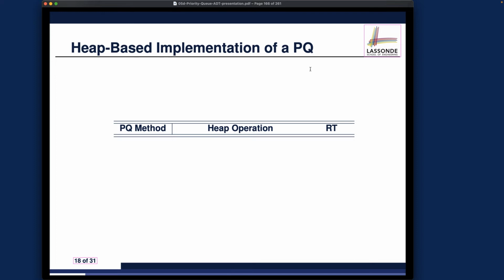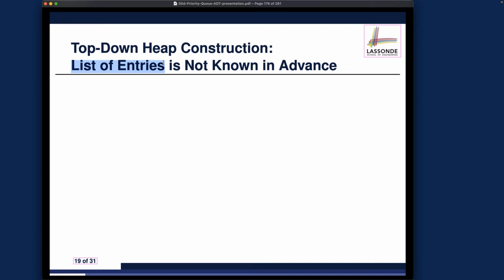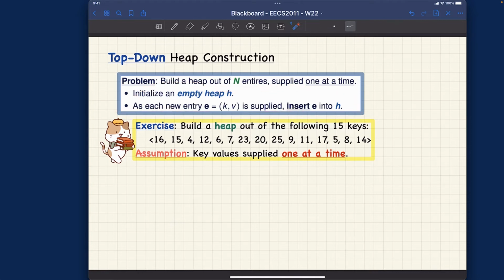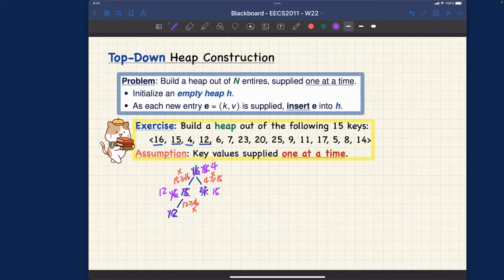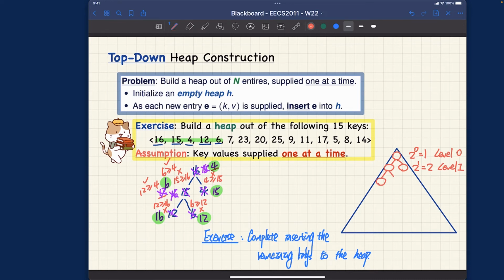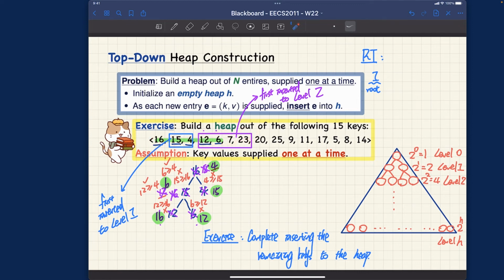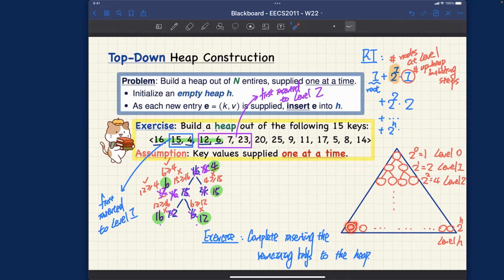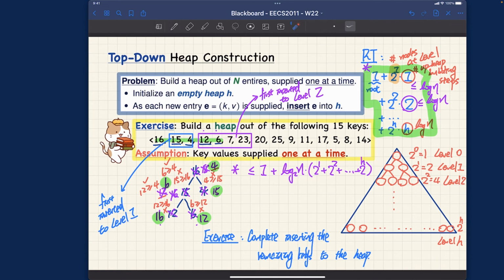[HD] EECS2011 W22 - Lecture 5d - Part E - Top-Down Heap Construction